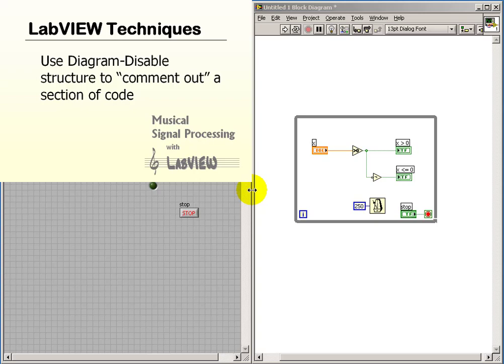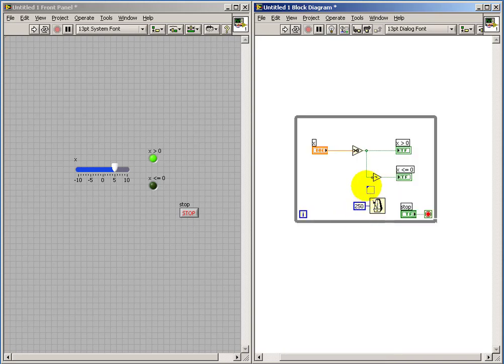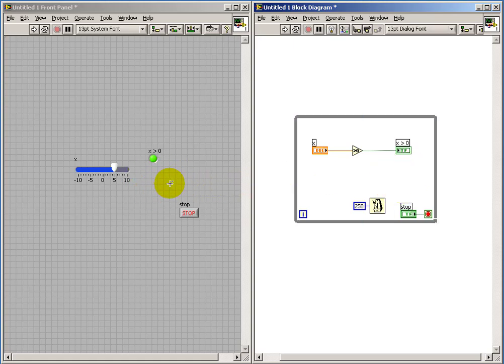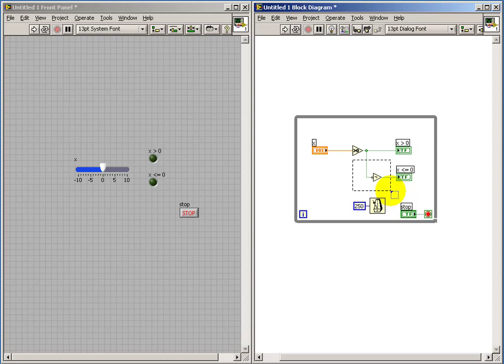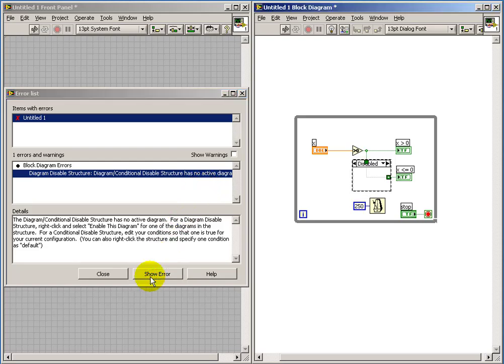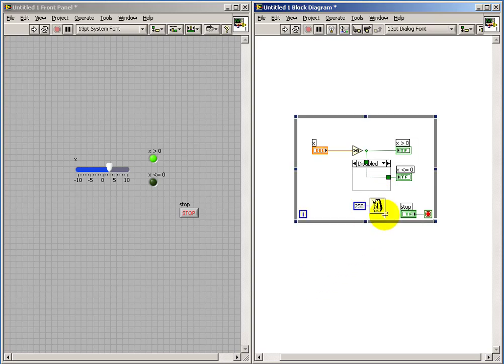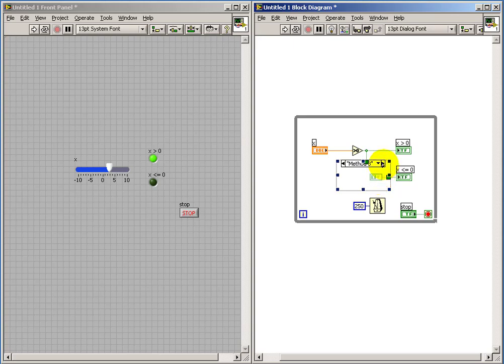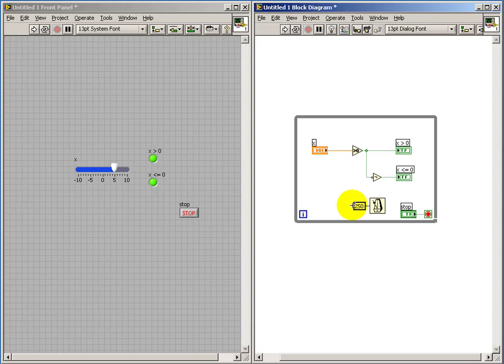LabVIEW essential programming structures: Diagram Disable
LabVIEW Techniques: Use Diagram-Disable structure to "comment out" a section of code.
This video belongs to the "Essential Programming Structure in LabVIEW" in the "Musical Signal Processing with LabVIEW" resource